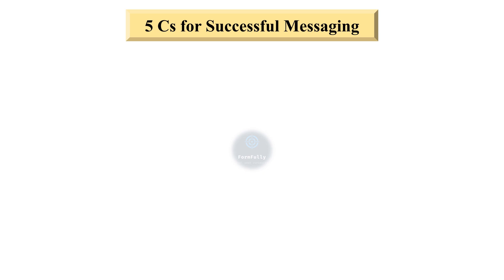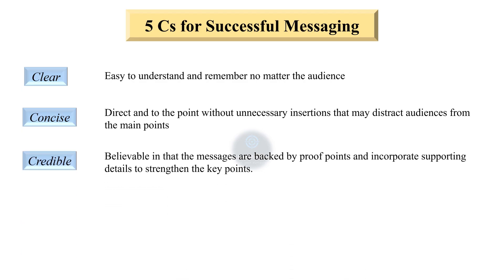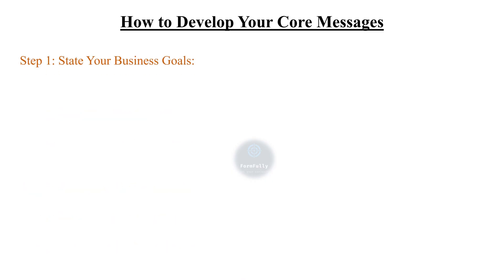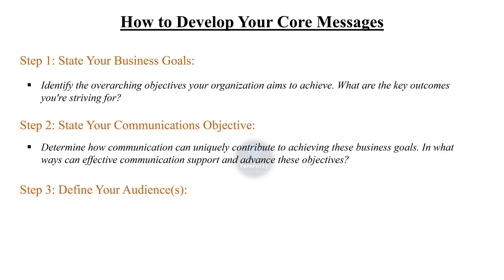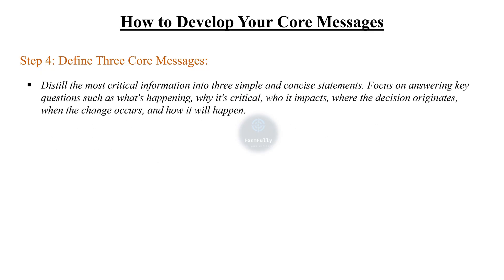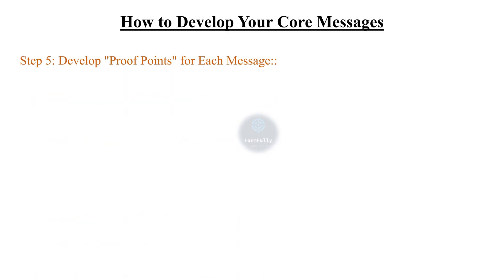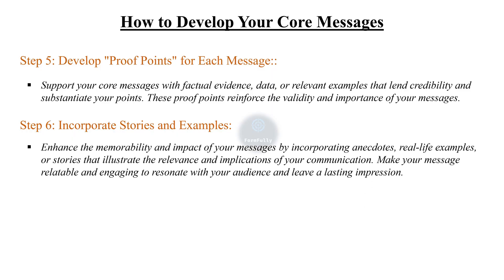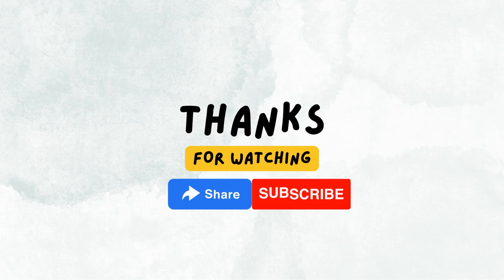Articulation - 5C's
📚 Calling all aspiring TCS WINGS 1 and those aiming to pass the Articulation track exam! 📚